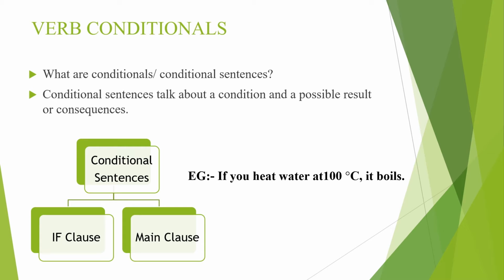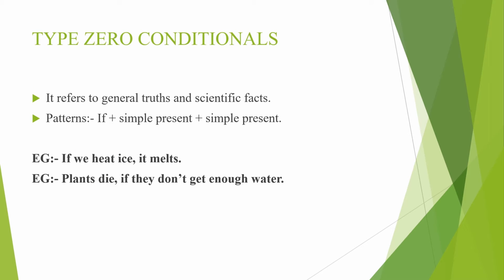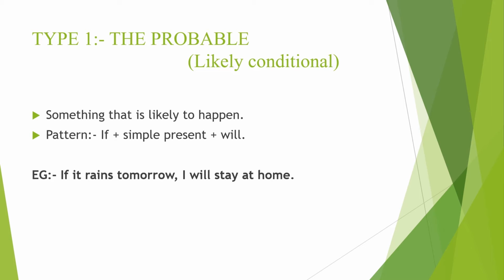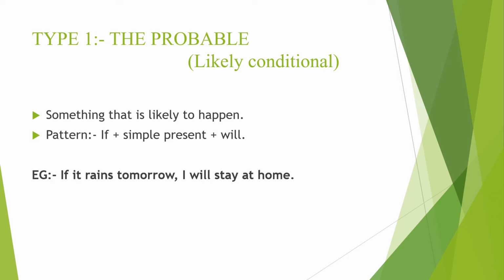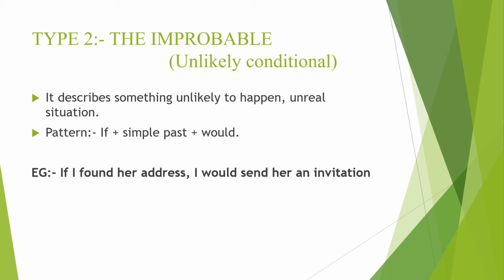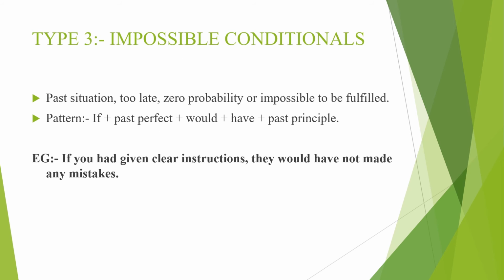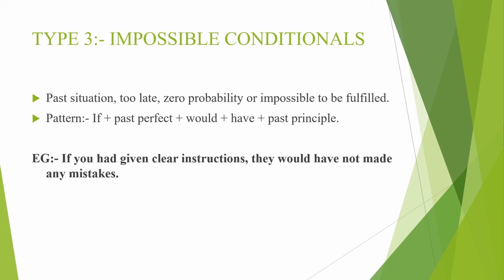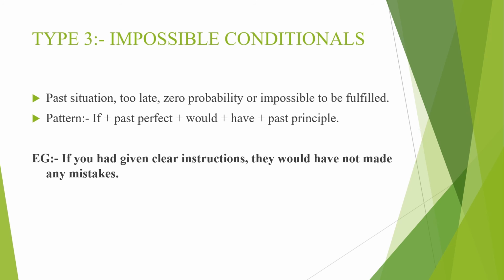CLASS 8, ENGLISH LANGUAGE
Verb Conditional by Ekta Andrews